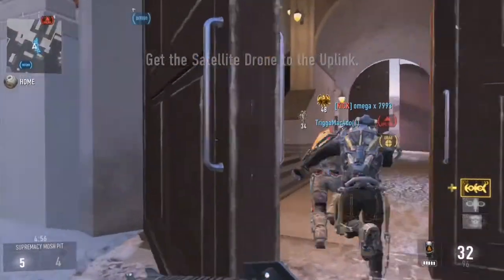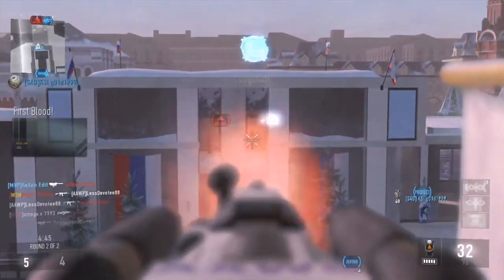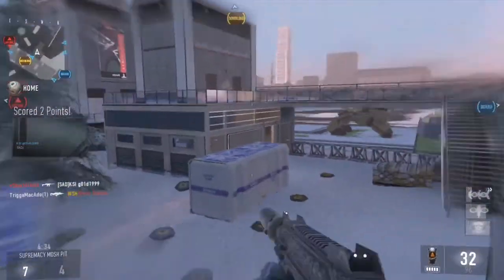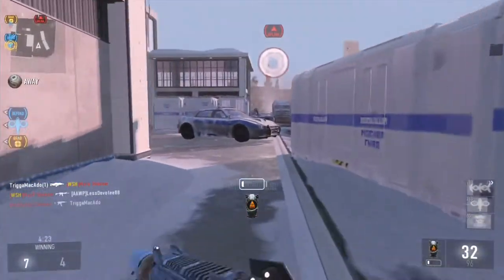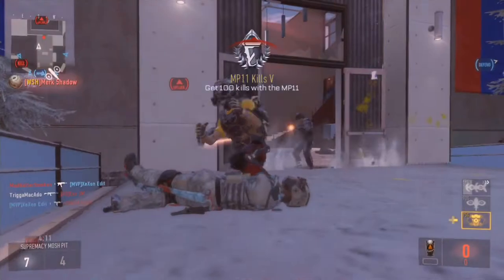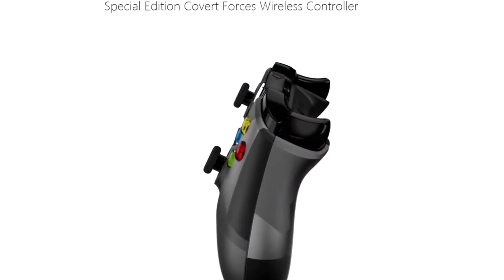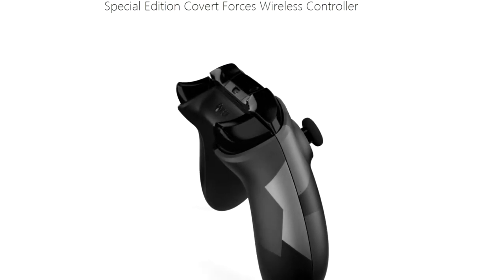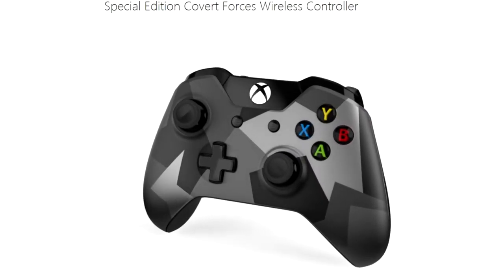The New Xbox One Covert Forces Controller!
* Intro by: V2GX
* Any rude or disrespectful comments will be banned from this channel